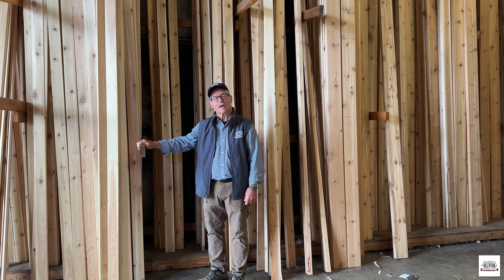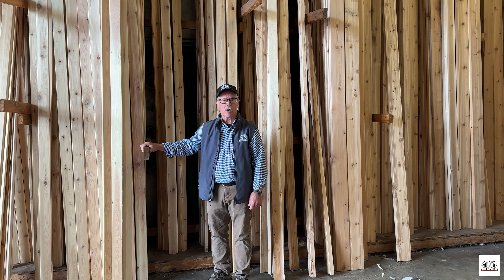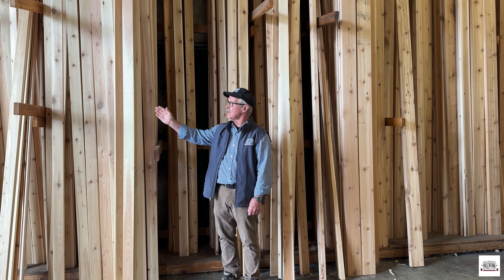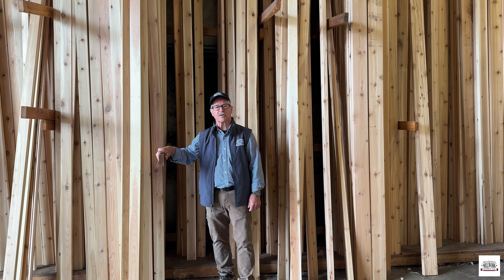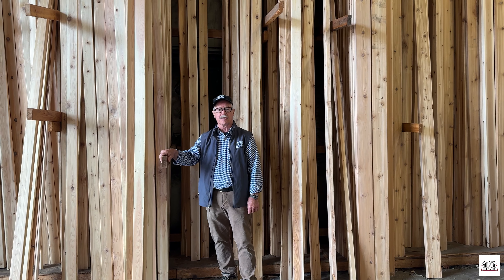Your One-Stop Cedar Supplier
It's that time of year again! 🔨 If you're gearing up for your next project, why not kick things off with top-quality cedar from Bellingham Millwork Supply? From repairing your deck to starting a whole new summer project from scratch, we’ve got boards in every size imaginable!

Whatever you're building — be it a chair, fence, or picnic table — we’re stocked and ready to help!